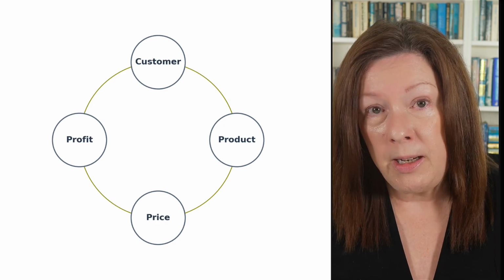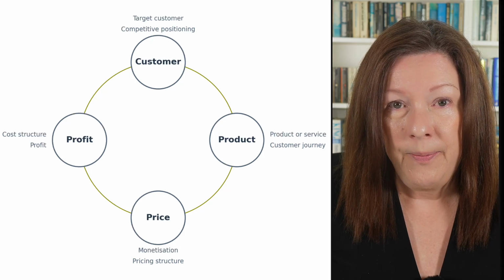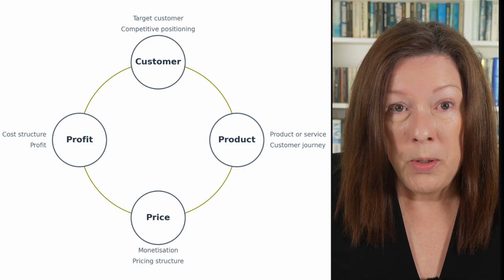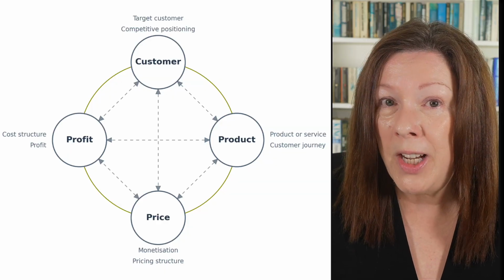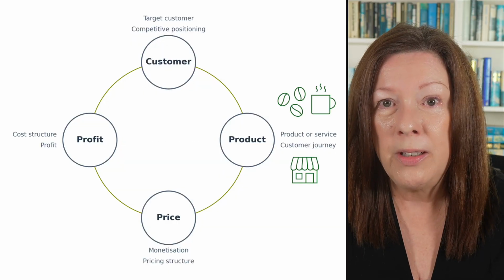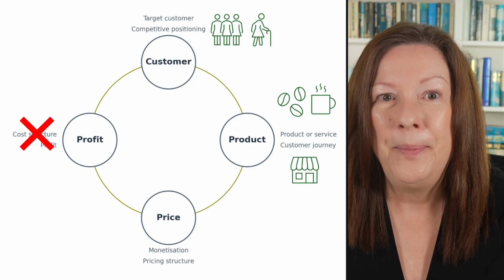How to DESIGN a Business That Works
Design should always come before you commit serious time, money, or reputation to a new business idea. In this video I explain how the pieces of a business must fit together logically before you test or build.

I’m Anne Bean, an Australian Chartered Accountant with a PhD in accounting. This channel is for ambitious people who are thinking about starting a business and want to understand more about how to do it.